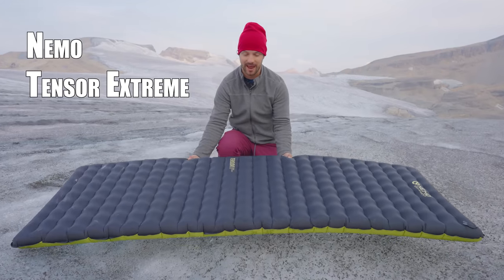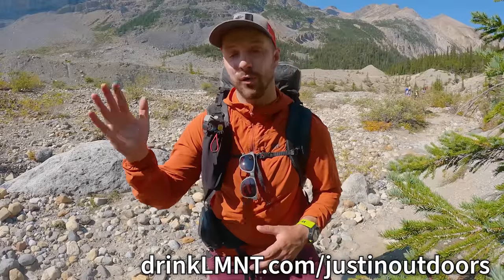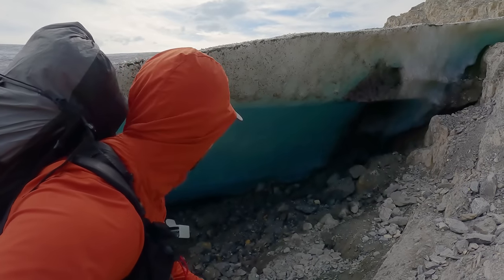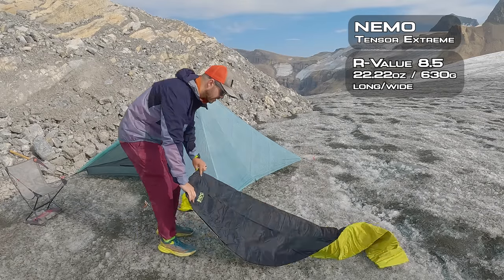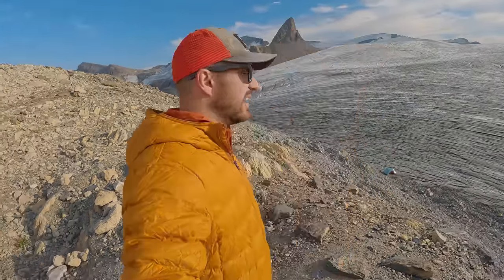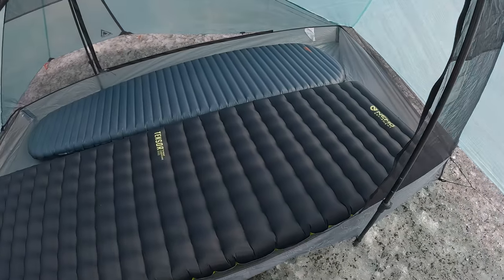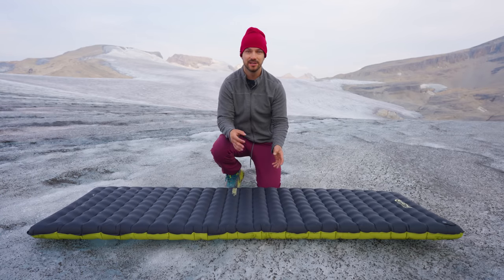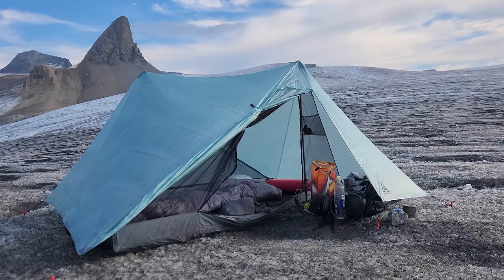I TEST THE NEW TENSOR EXTREME SLEEPING PAD… On A Glacier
NOTE: The Tensor XC tested in this video was a pre-production model that ended up having defects. The production model I have now does not have the same issue.
👇 GEAR FROM THE VIDEO 👇
Zpacks Arc Haul Pack
Nemo Tensor Extreme Pad
Nemo Moonlite Elite Chair
MSR Reactor Stove
Durston X-Mid Pro 2+ Tent: Coming Soon

👇 OTHER GEAR FROM THE TRIP 👇
OV Stormloft Quilt
Speedgoat 5 Shoes
ReadyWise Pro Meals
Exped Megapillow
Screw Stakes
Ti Pegs
Pink Spoon
Quickdraw Filter
Rovyvon Flashlight
InReach Messenger

Insta360 One X3
Rode Wireless Mic
Komperdell Camera Staff